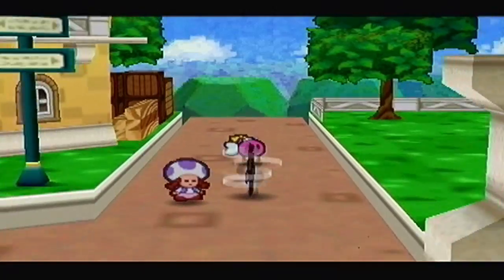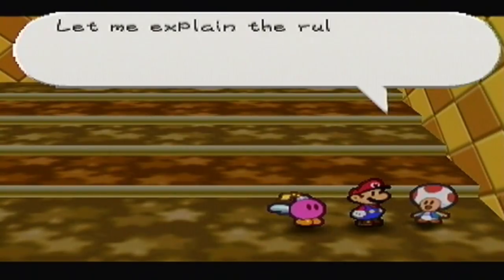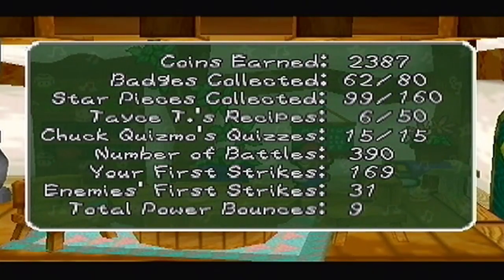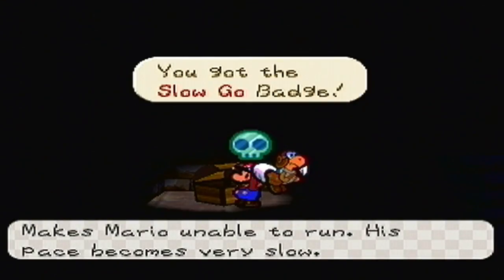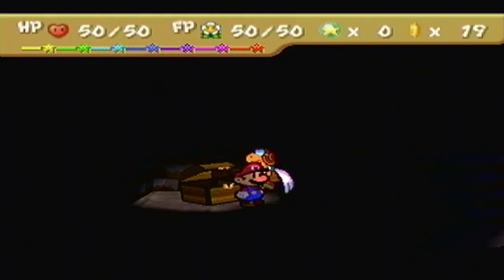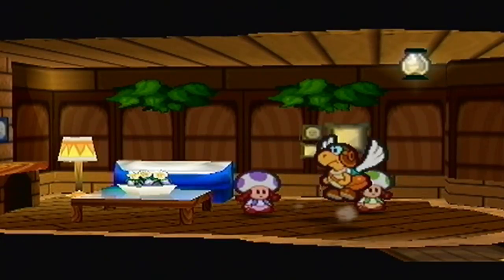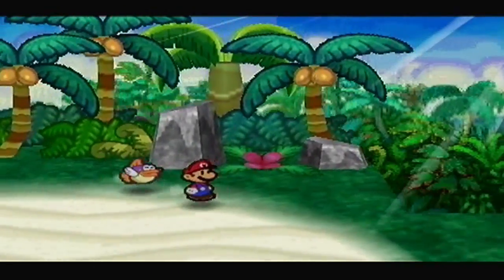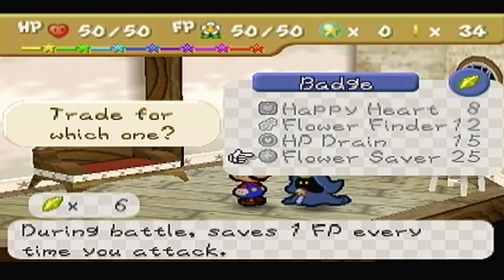Paper Mario - Interlude 7 - Episode 5: The Most Crucial Badge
Trying and failing miserably to gamble at the Toad Town Playroom followed by picking up the most important and crucial badge in the entire game that I missed back in Dry Dry Ruins. I stand by my word you can not possibly beat this game without it! We end with a montage of all Chuck Quizmo locations to prepare for the next episode.